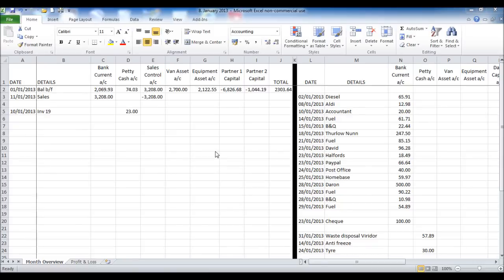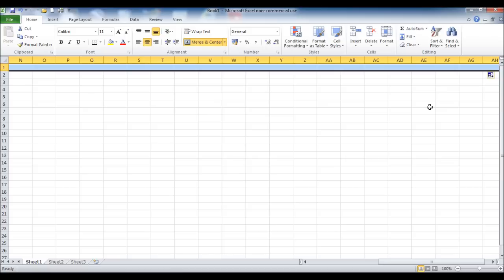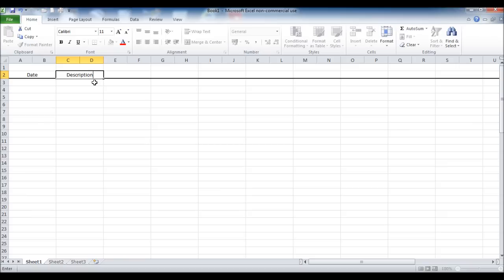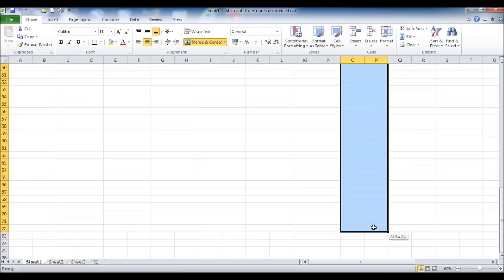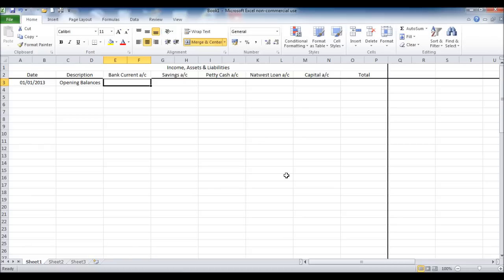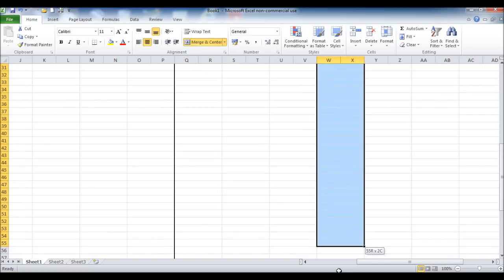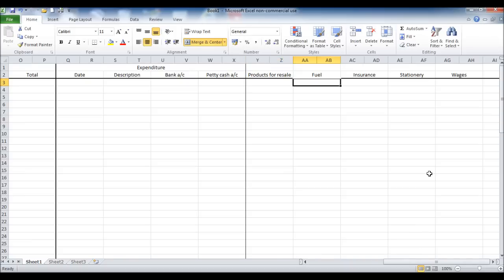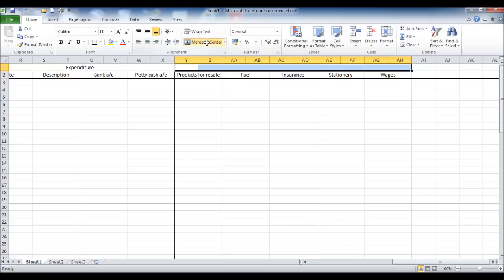Create a Bookkeeping Spreadsheet using Microsoft Excel - Part 1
Part 1 of 6 - Learn how to create a bookkeeping spreadsheet using Microsoft excel.
In this video I will demonstrate how to create a bookkeeping template using Microsoft excel.